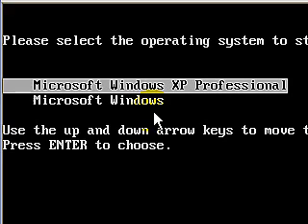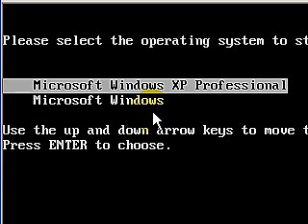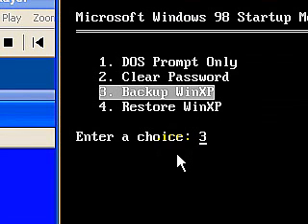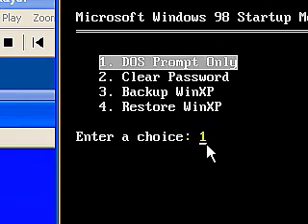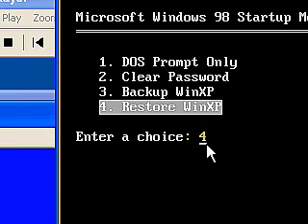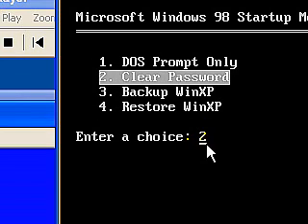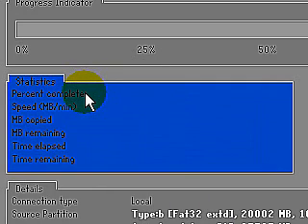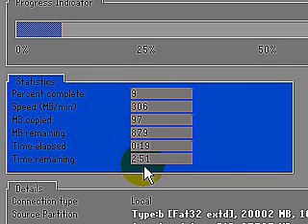A+ Computer Repair Training Course - Norton Ghost for Imaging Hard Drives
Using Norton Ghost for lab computer maintenance. This video discusses using Norton Ghost to maintain 35 plus computers in a high school lab.